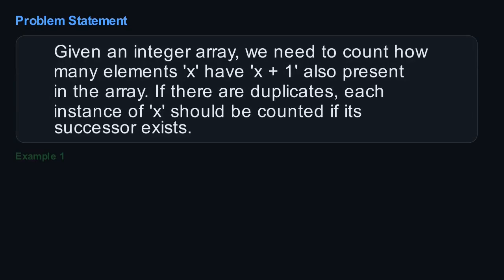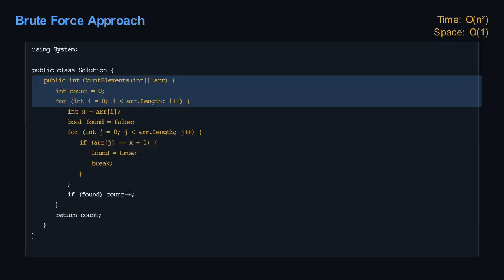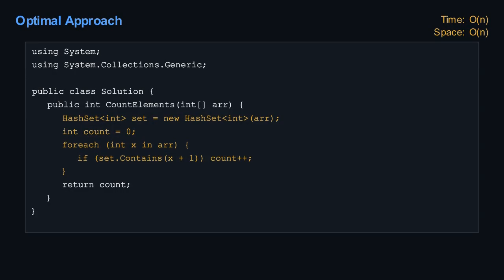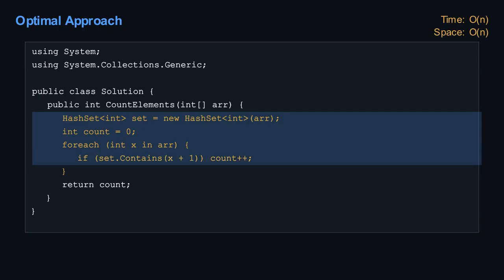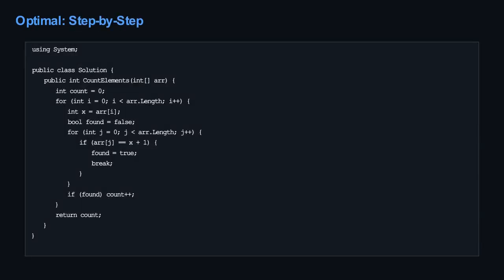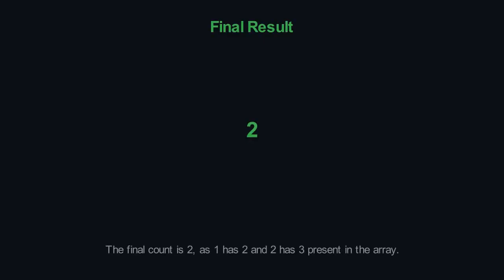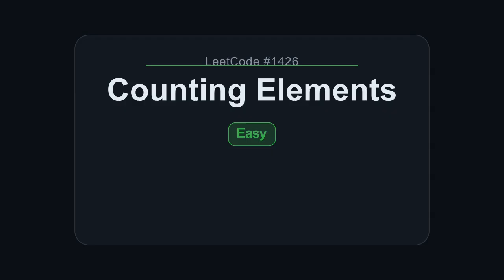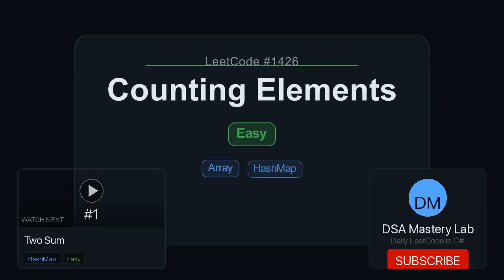LeetCode 1426: Counting Elements — The HashMap Trick (C#)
Master LeetCode 1426: Counting Elements. We're given an integer array and need to count elements 'x' where 'x + 1' is also present in the array. Discover how a simple hash set can transform a brute-force quadratic solution into an optimal linear one. Learn the key insight for efficient lookups. Time: O(n), Space: O(n).